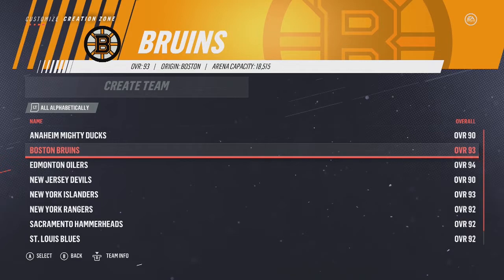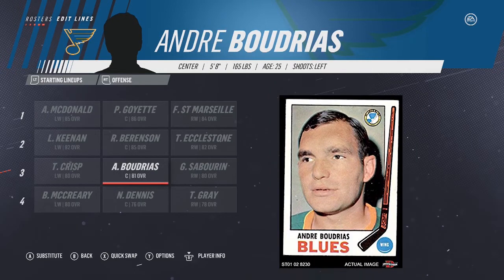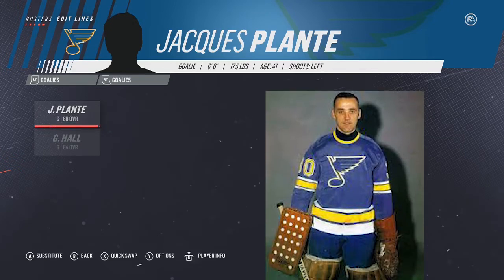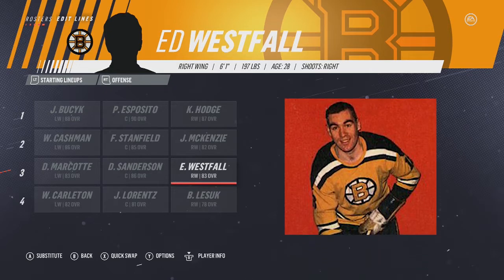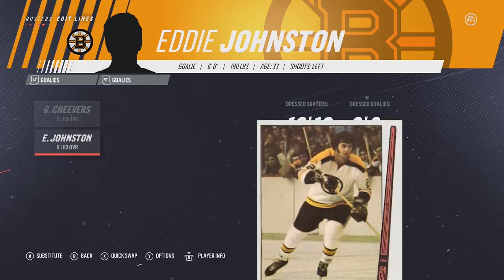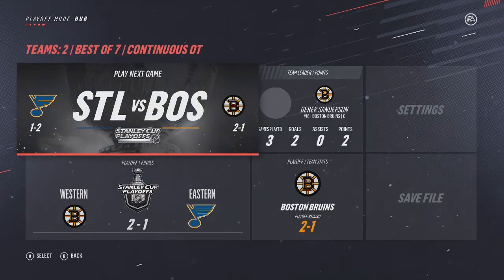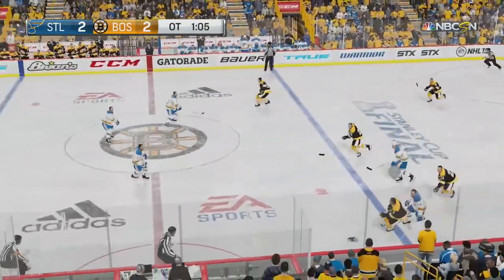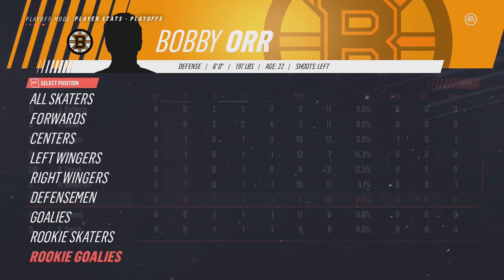1970 Stanley Cup Finals Rematch (STL vs BOS) - NHL 19 - Custom Roster #3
In today's video we have a Stanley Cup Finals Rematch. The 1970 finals between the Blues and Bruins. Who will win?